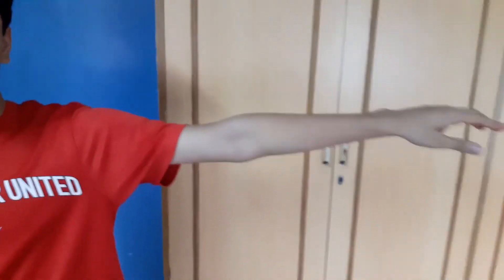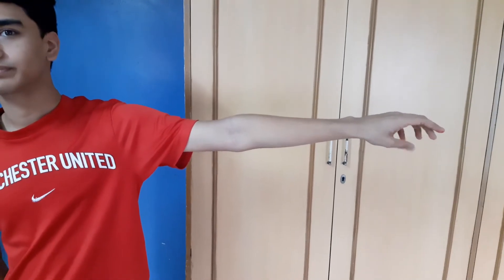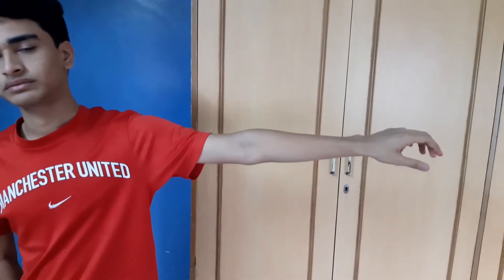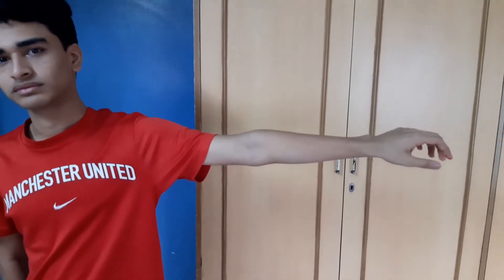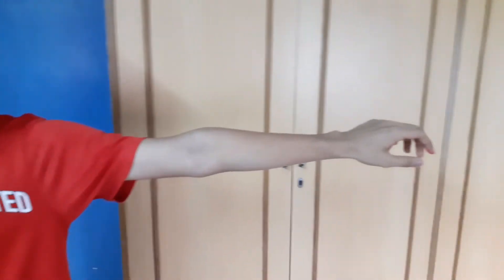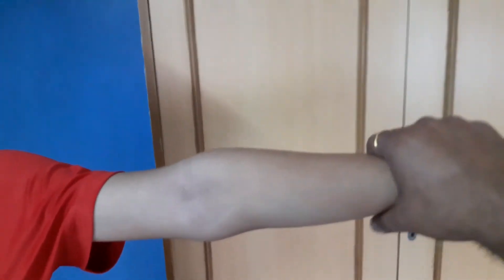How to Re-energize yourself - Part 1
This video is only for Demo purpose. You can just watch it.